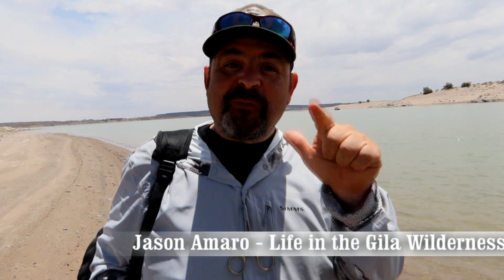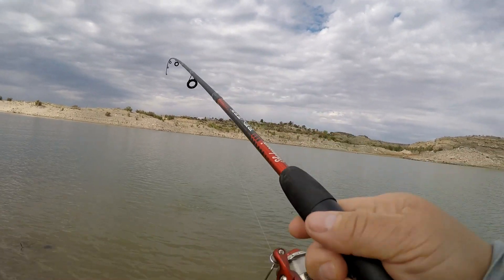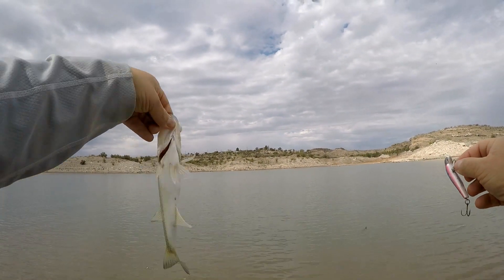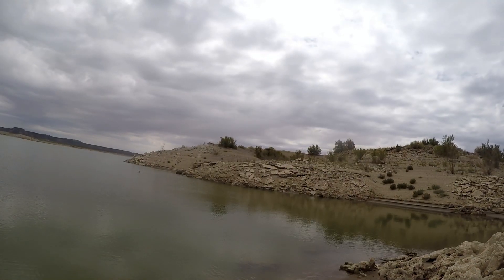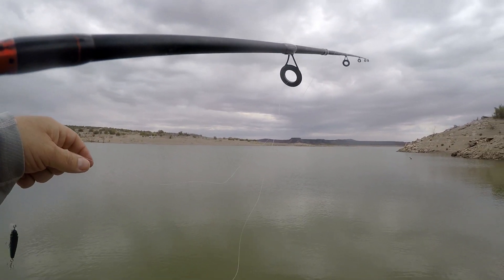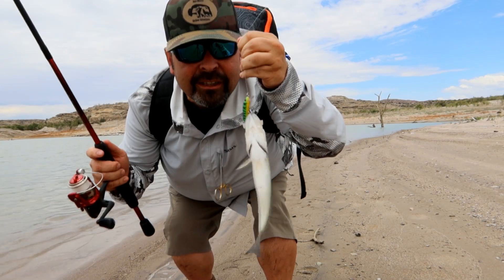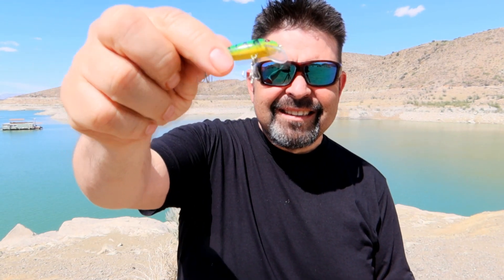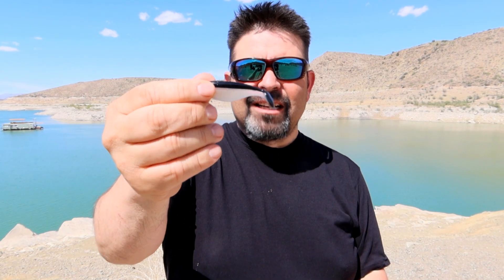Elephant Butte Lake State Park Fishing - Bank Fishing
Catching fish at Elephant Butte Lake State park is easier than you might think; Use basic rigs,cover water and have a good time.

As always if you have questions let me know...
J-